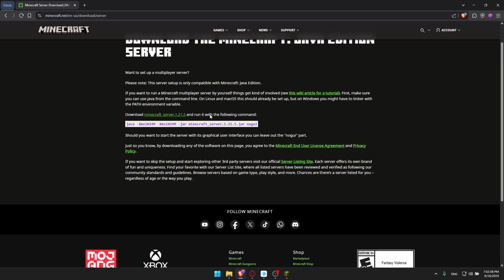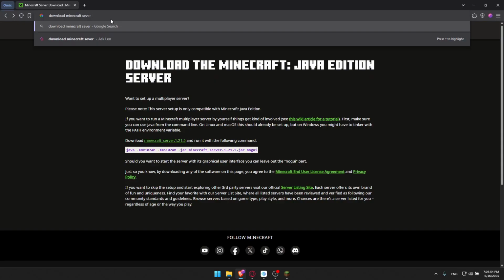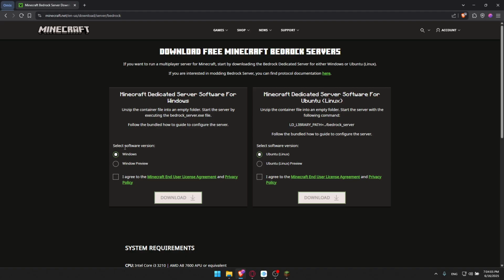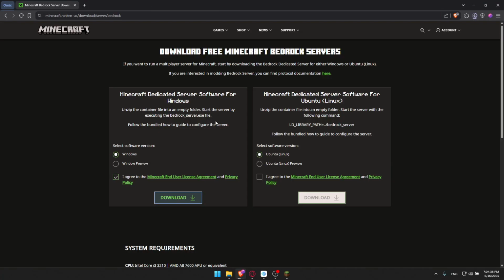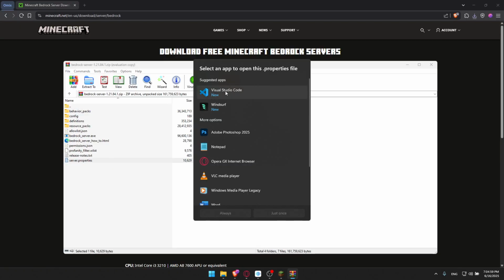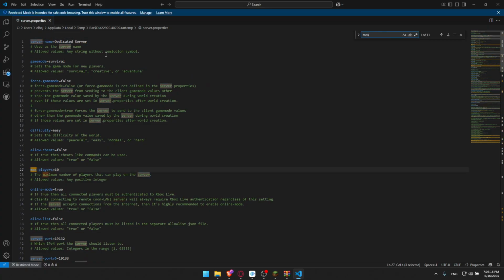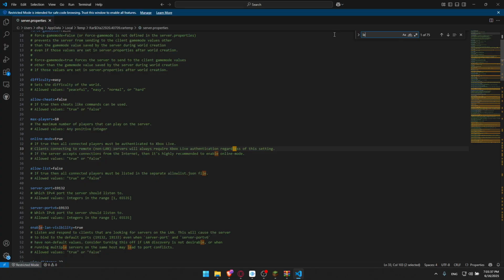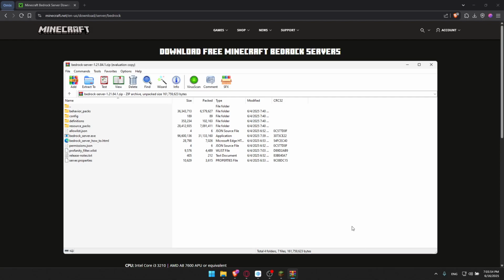How To Create A Minecraft Bedrock Server For FREE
Want to create a Minecraft Bedrock server for free and play with your friends online? This step-by-step guide shows you exactly how to make a free Minecraft Bedrock server using simple methods without any cost. Whether you're on Windows, mobile, or console, this tutorial covers everything you need to set up and host a Minecraft Bedrock Edition server easily. Learn how to keep your server running smoothly and customize it for the best multiplayer experience. Perfect for beginners and pros looking to start a Minecraft server without paying.